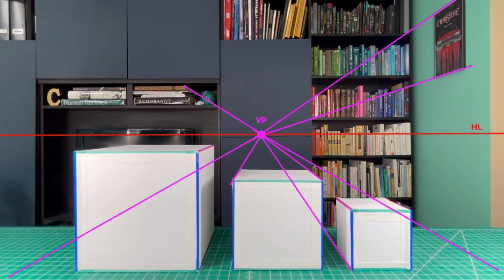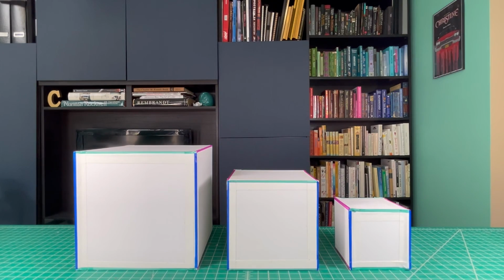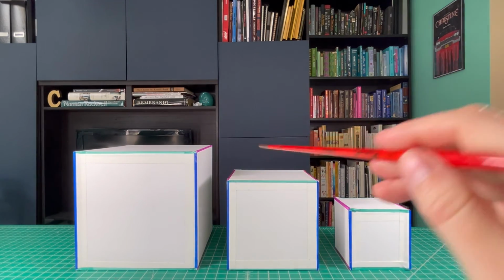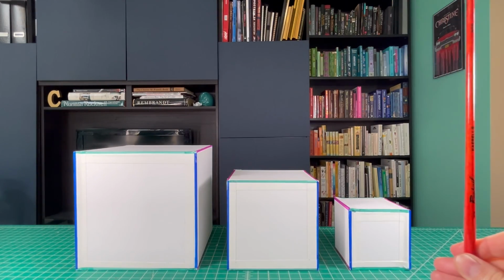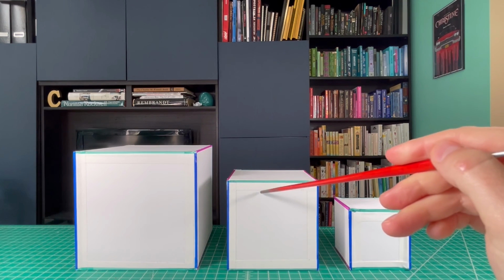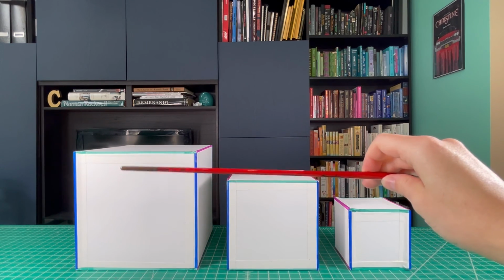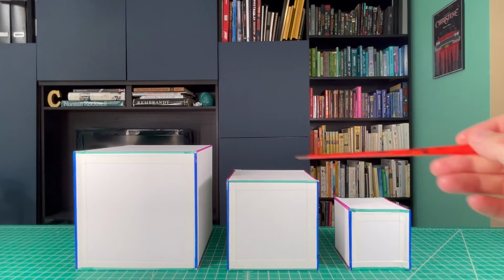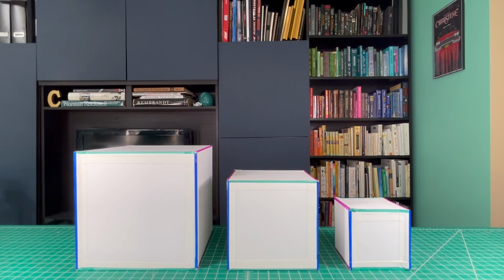1pt Perspective Basics